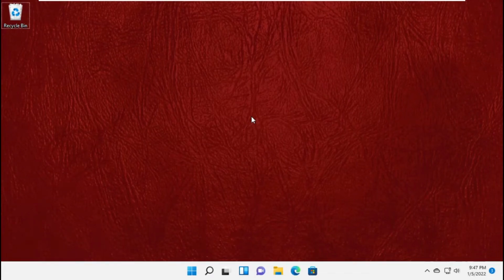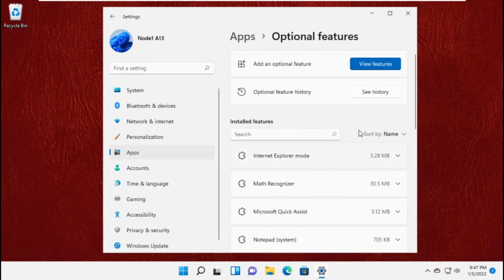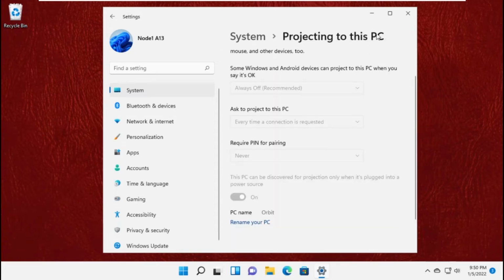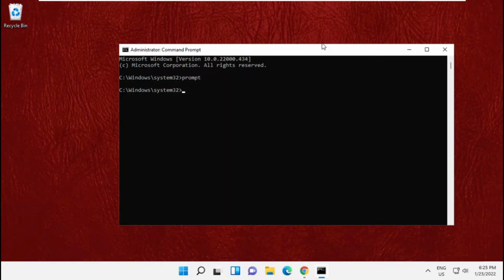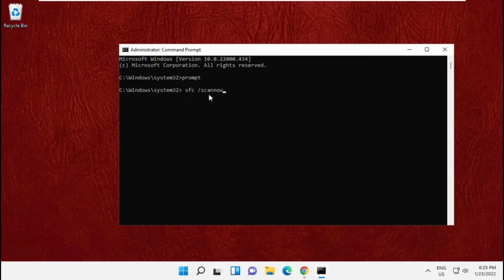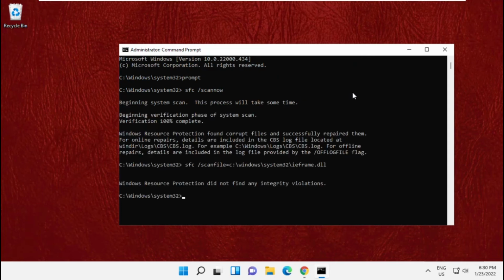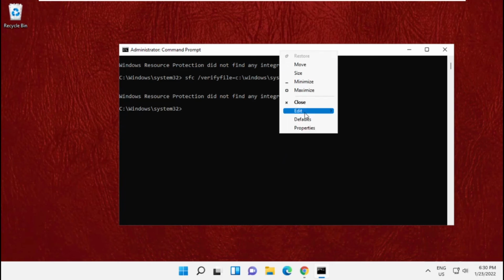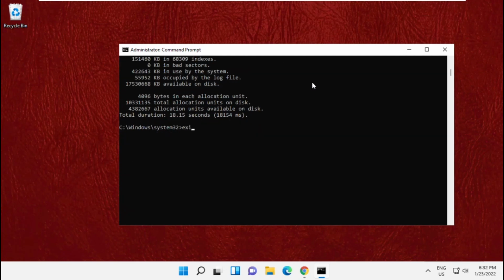How to Fix Projecting to This PC is Greyed Out After Updating Windows 11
Users can improve their productivity with a few of the features in the operating system. Enabling other devices to use your Windows 11 display as a backdrop for their screens will be one feature. The feature is efficient, this is a feature which needs to be adequately configured, since it is an advanced feature. People who use this feature have many errors to contend with. We will show you how to work on the disabled feature in your PC through this instruction written in the letter A of your Computer Software Authorial Handbook.